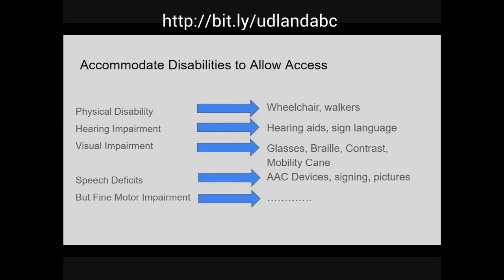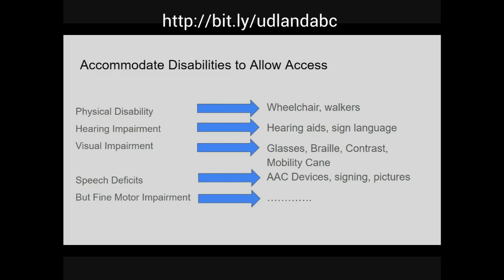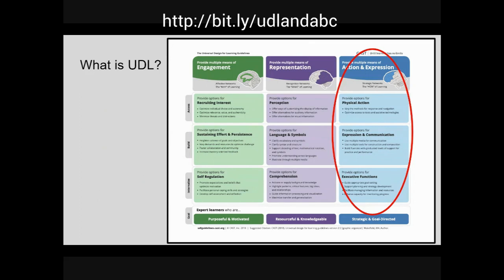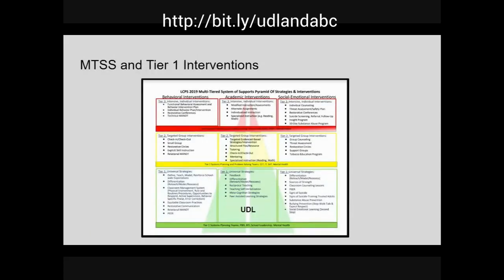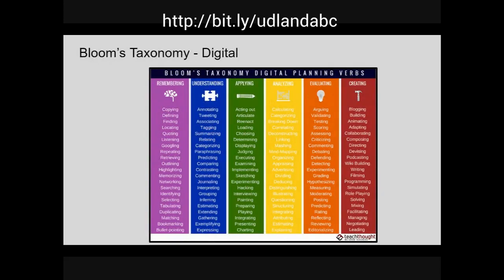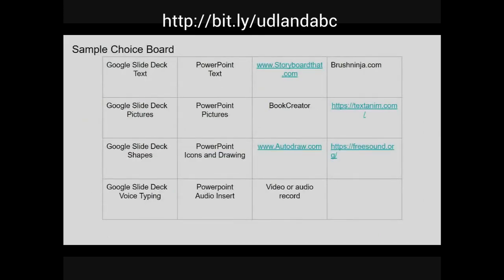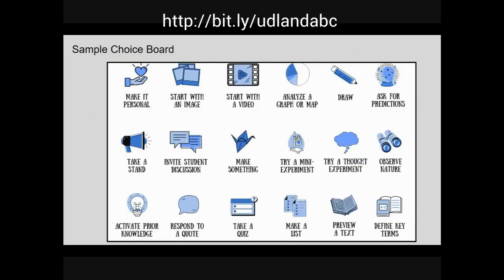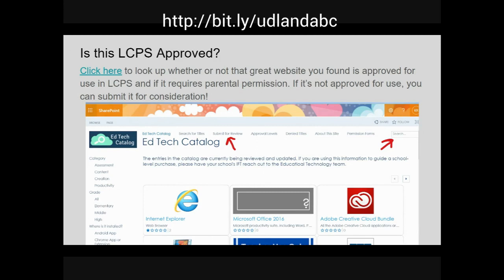UDL and ABC Introduction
Presentation by Deborah B. Schwind, DHSc., M.Ed., OTR/L, BCP, SCSS and Katie Robertson, MS, CCC-SLP